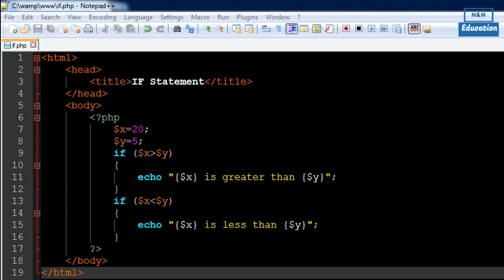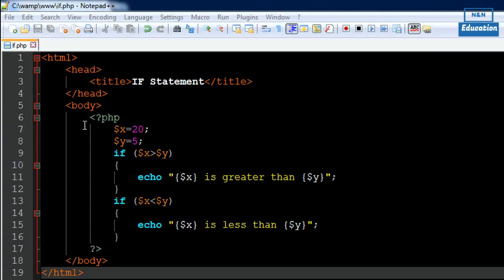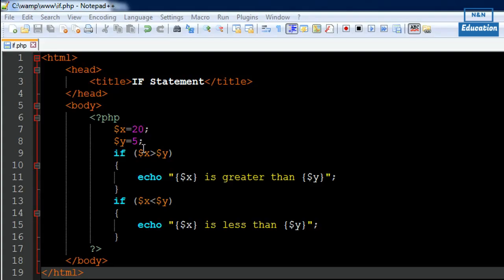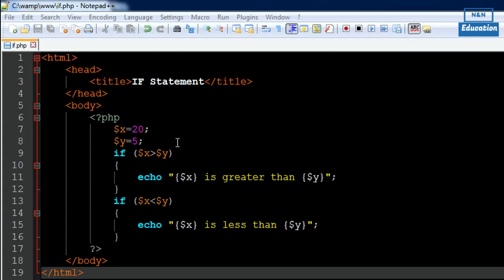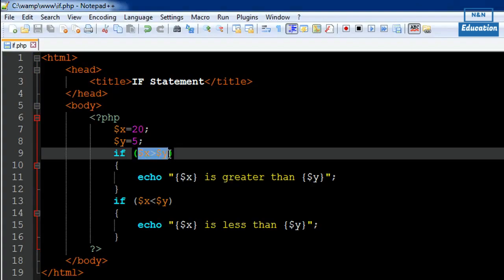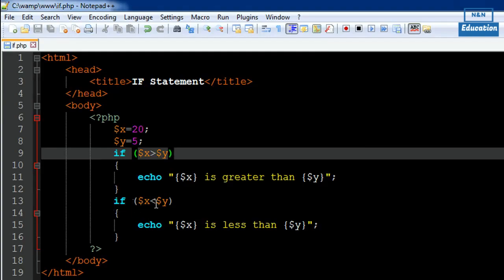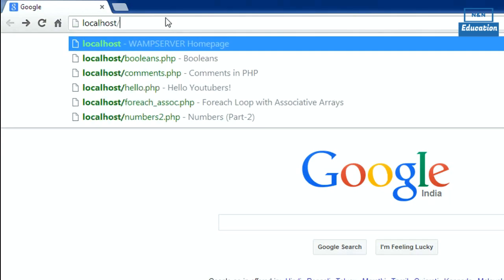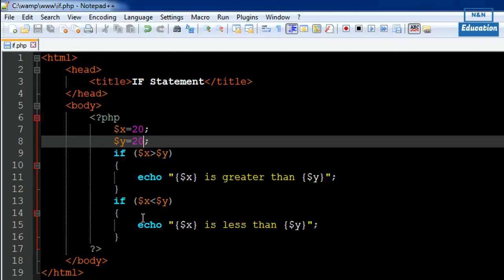PHP: Hypertext Preprocessor -Tutorial no 21 IF Statement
In this video we Cover IF Statement